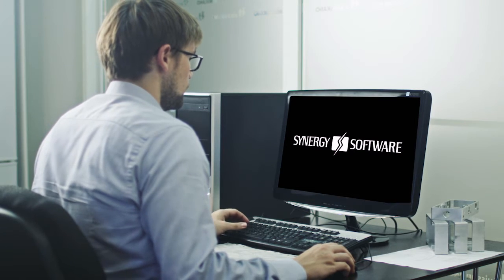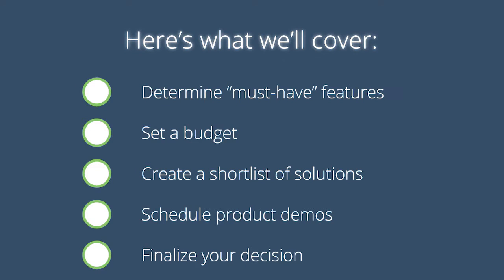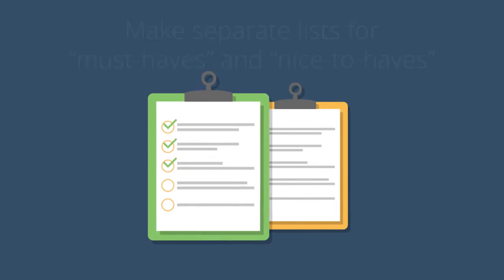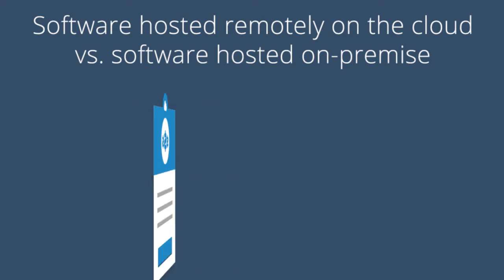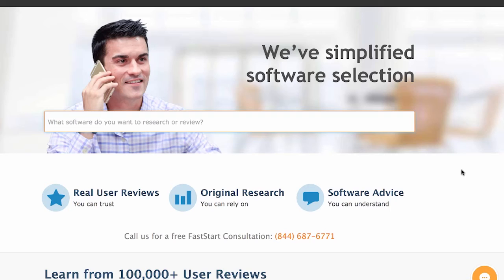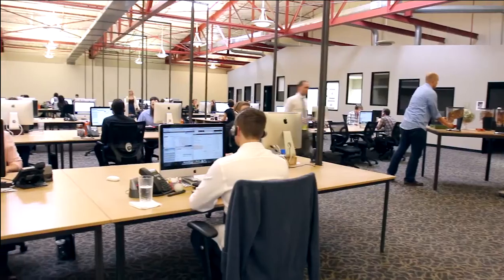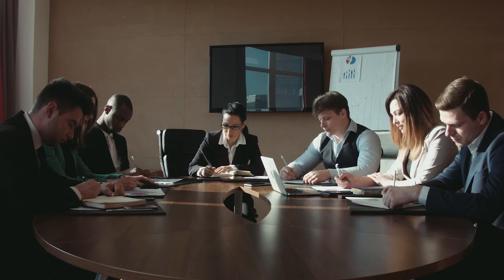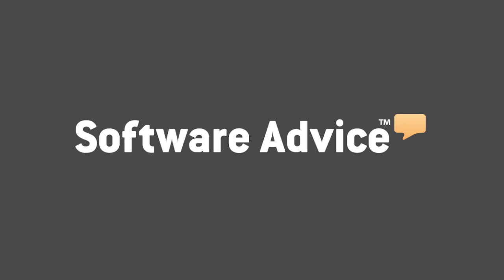Software selection tips for a regret-free purchase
Learn tips on how to select the best software to address your pain points and help your business succeed. Software Advice is a trusted and free resource for prospective software buyers.

Check out user reviews, product demos and software pricing information by visiting our